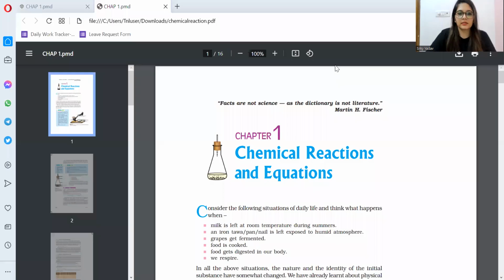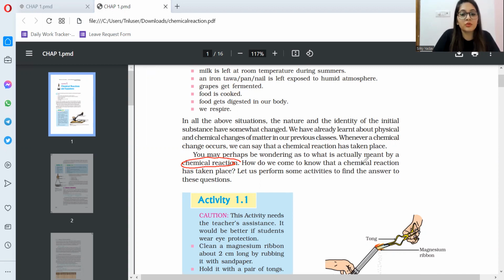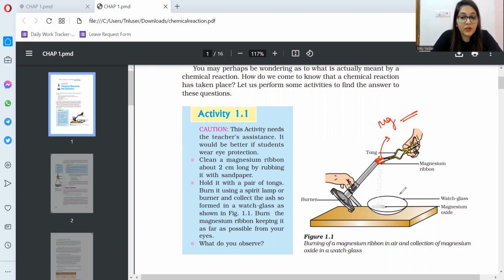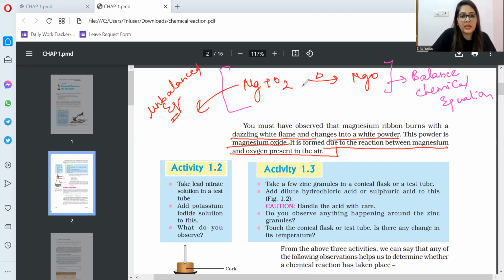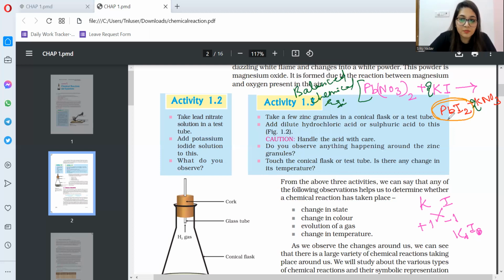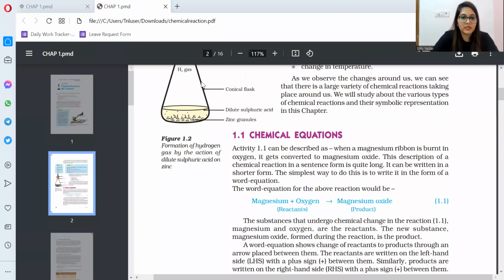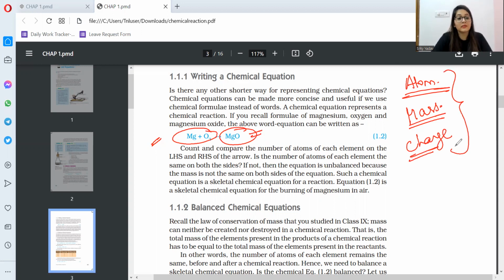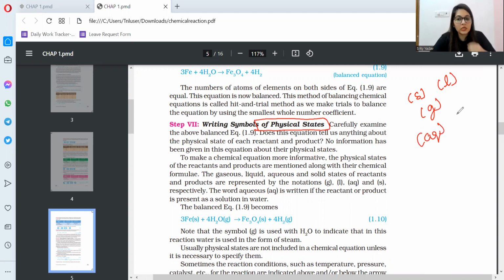Chemical Reaction and Equation NCERT EXPLANATION